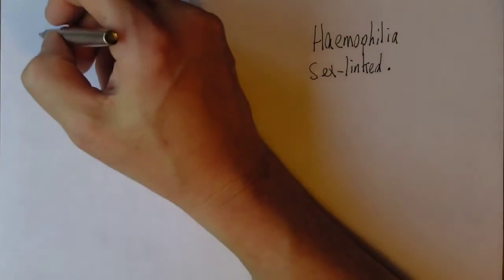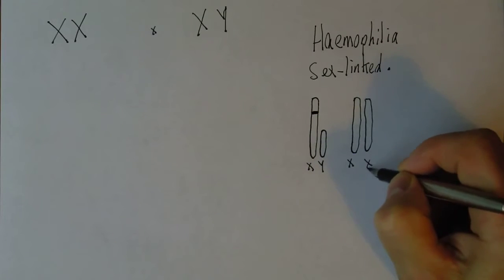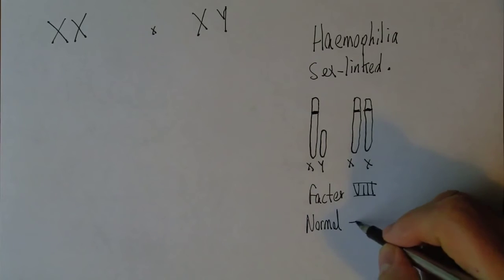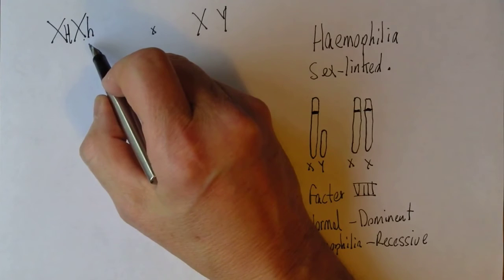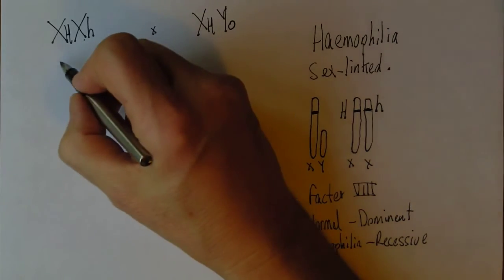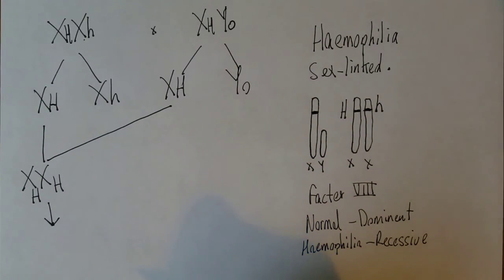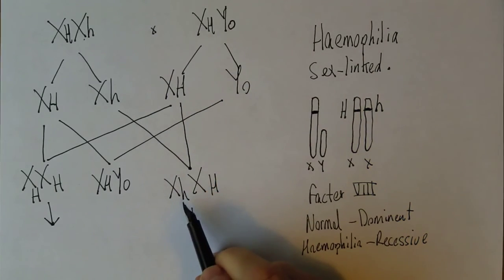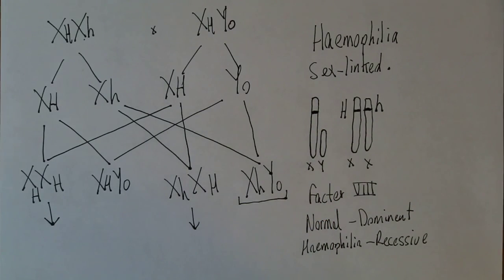Hemophilia genetics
Genetics of the inheritance of haemophilia.